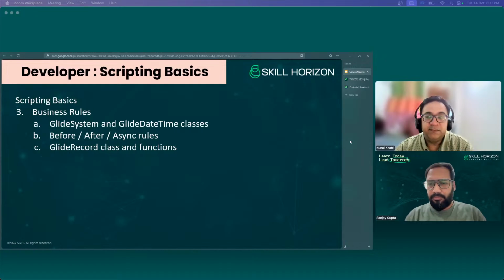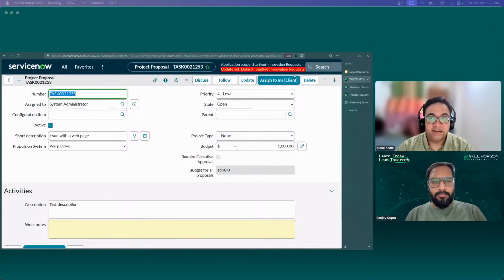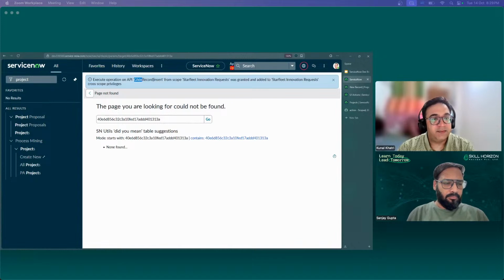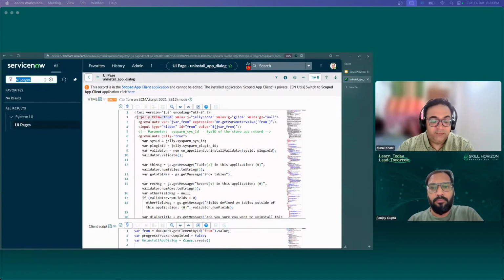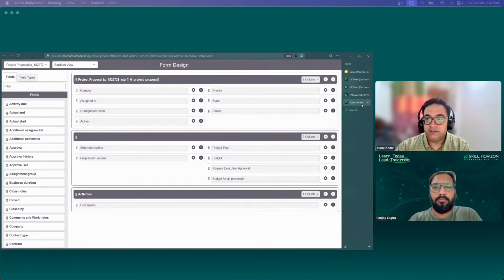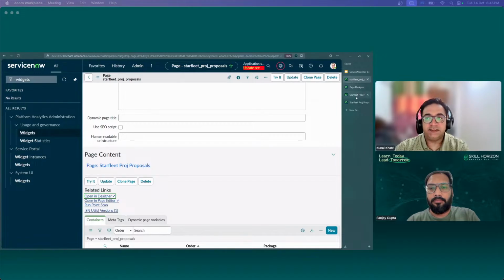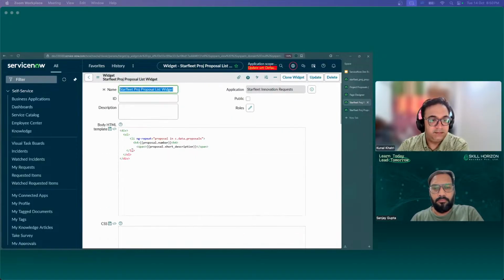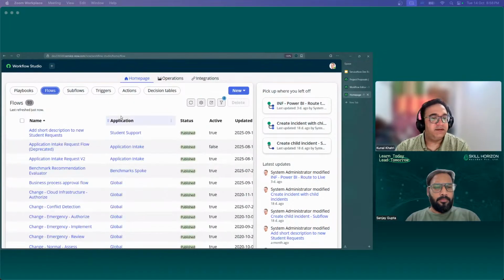Ep - 4 | ServiceNow Developer Certification Prep with Sanjay & Kunal | Powered by Skill Horizon